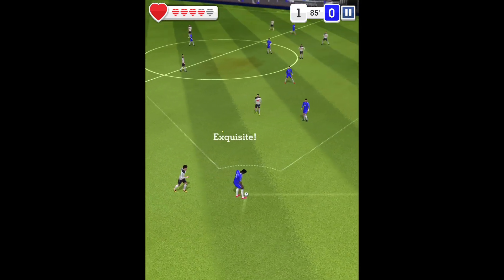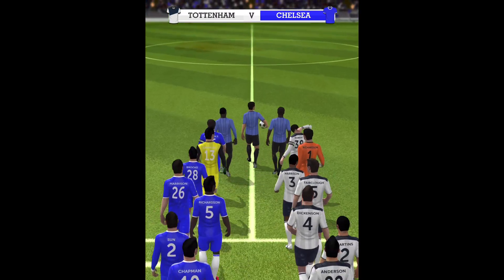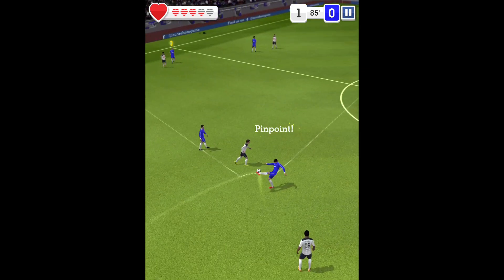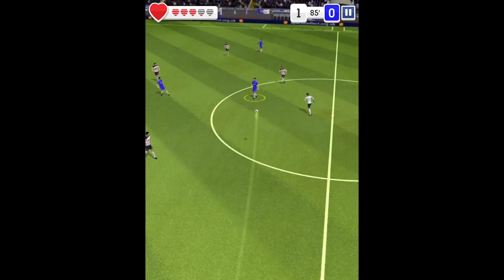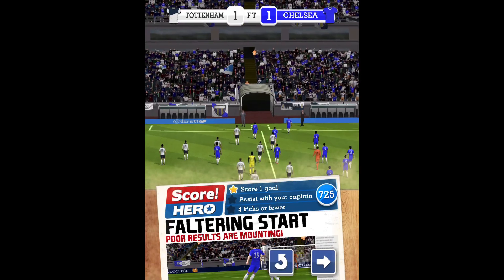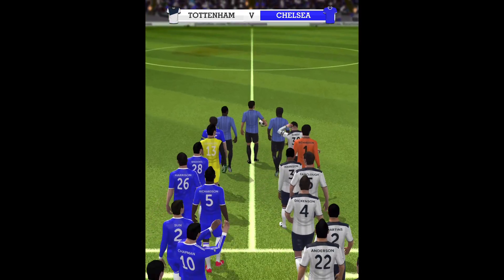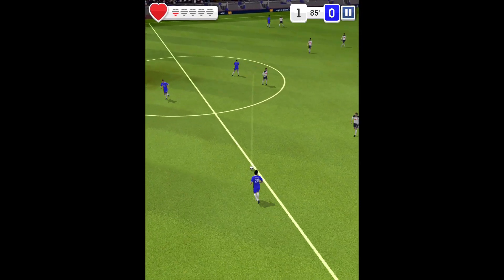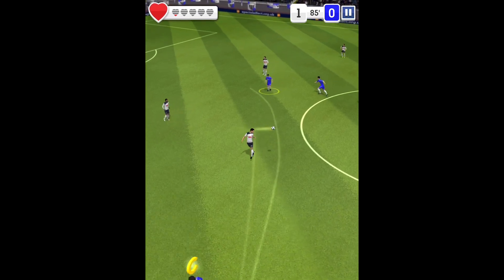Score!hero episode 414